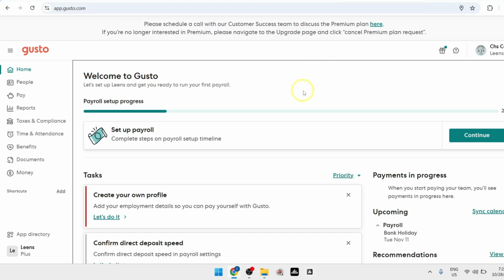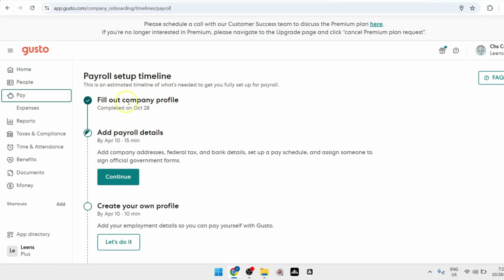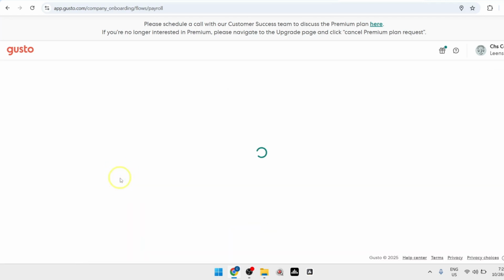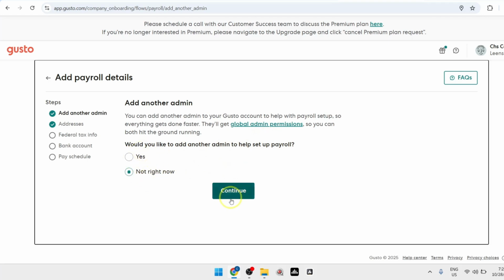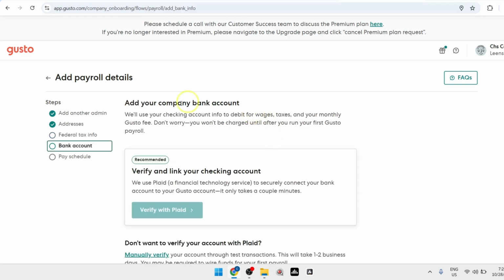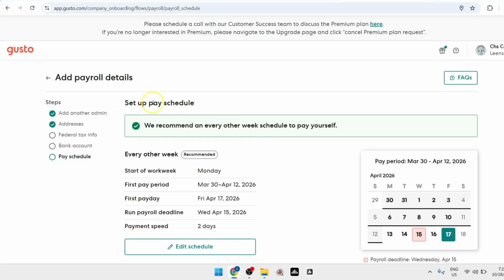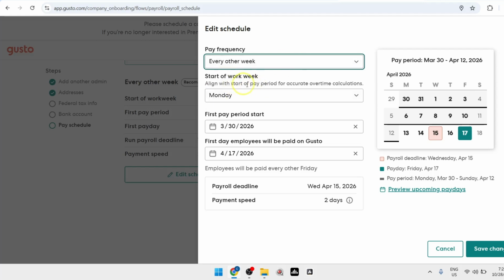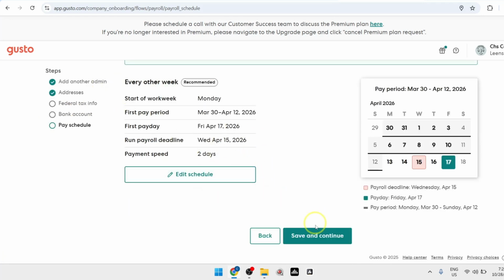How to Set Up Payroll in Gusto (QUICK & EASY)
Learn how to set up payroll in Gusto step-by-step. This tutorial shows you how to add employees, enter pay schedules, connect your business bank account, and run your first payroll directly from the Gusto dashboard.

You’ll also learn how to handle taxes, benefits, and direct deposits automatically through Gusto’s payroll system. Perfect for small business owners, HR managers, and accountants using Gusto to simplify payroll management.